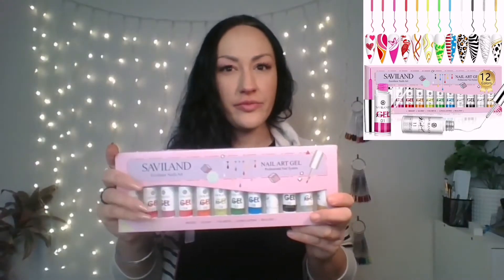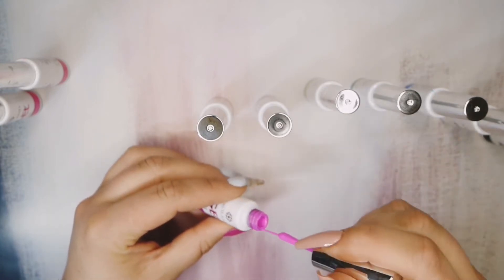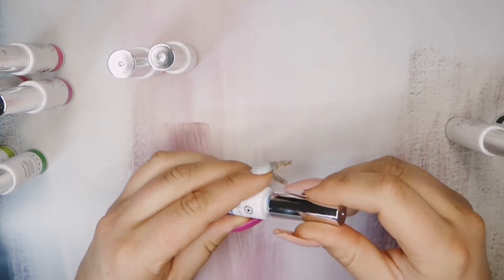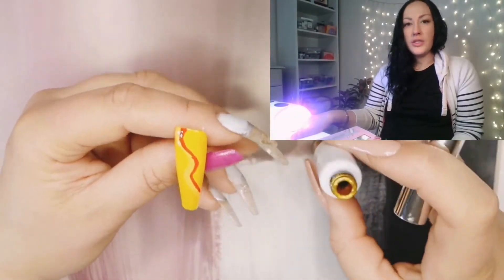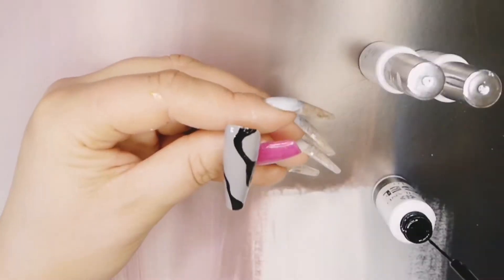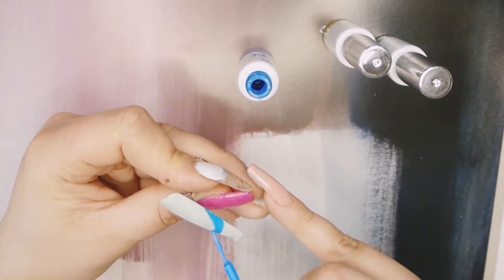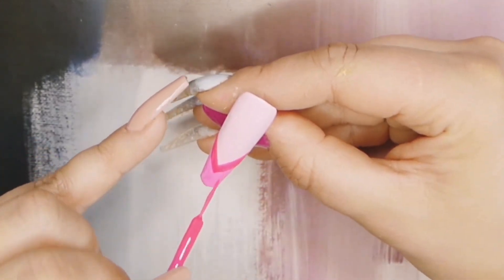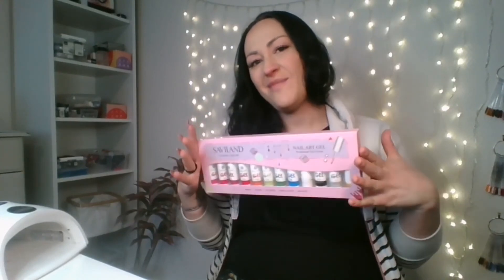Saviland painted liner gel polish review [From AMAZON]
In this video I've done a review of the Saviland painted liner gel polish that I purchased on Amazon. Im unboxing the product, and will be giving a short demonstration on how to do abstract line nail art. The liners come in a set, with 12 colours in them. If you paint them thin enough in several coats you can also use them as gel color on the nail. These are great for beginners. They are highly pigmented with long brushes. These are perfect for beginners and easy nail art.

Ellie xoxo